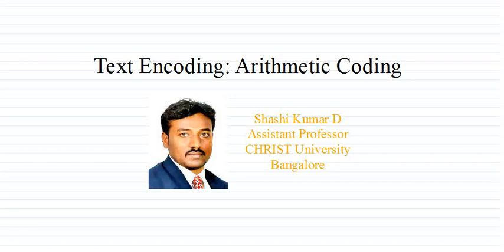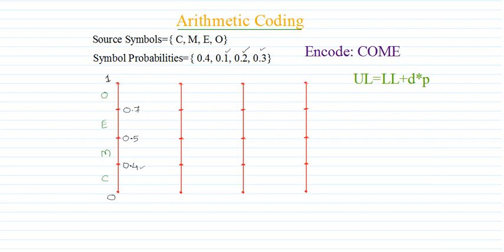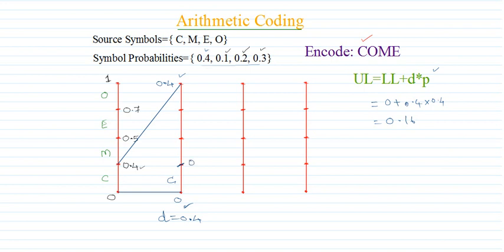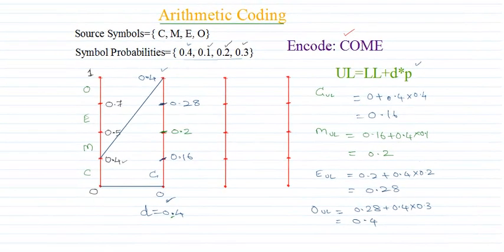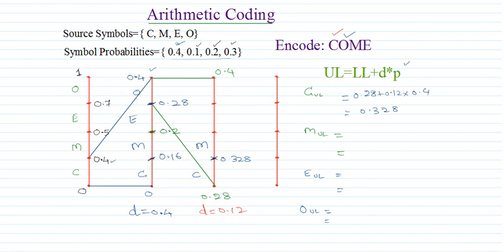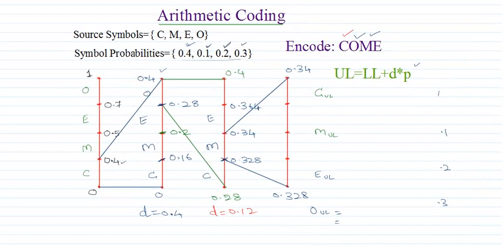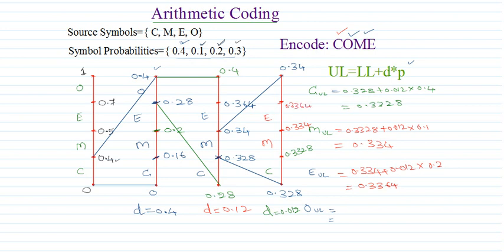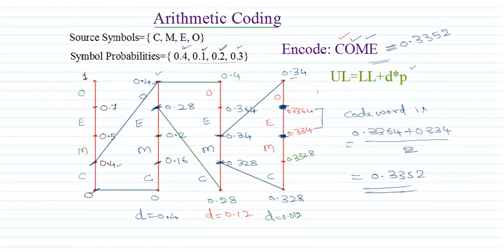Arithmetic Coding - Encoding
This video will illustrate text encoding using arithmetic coding.